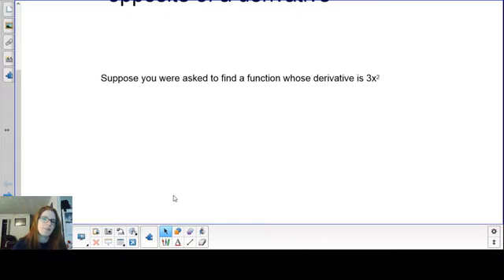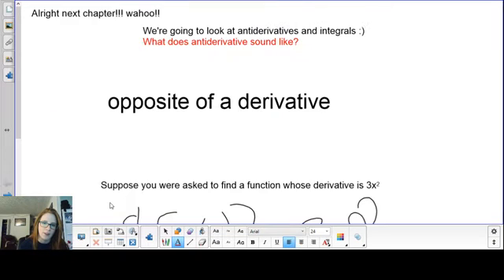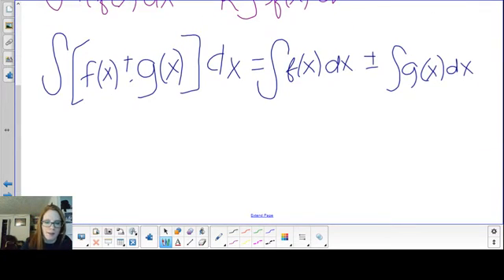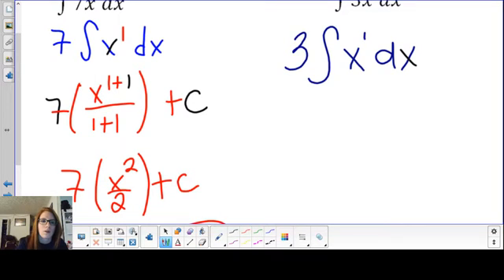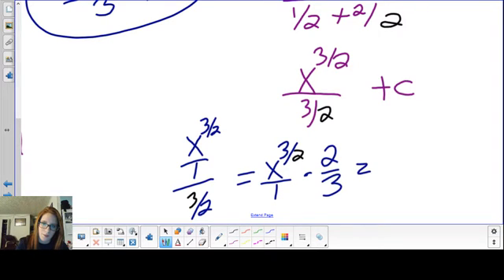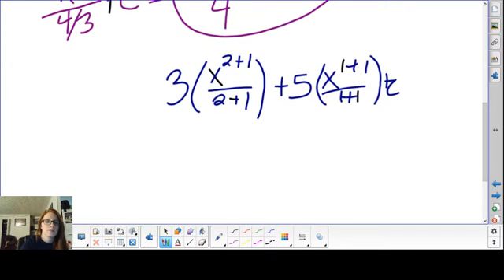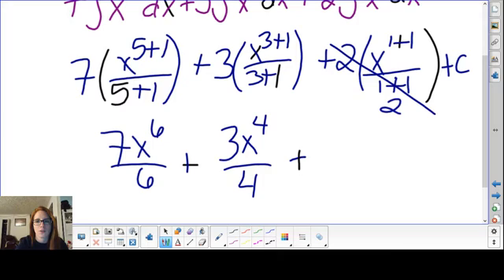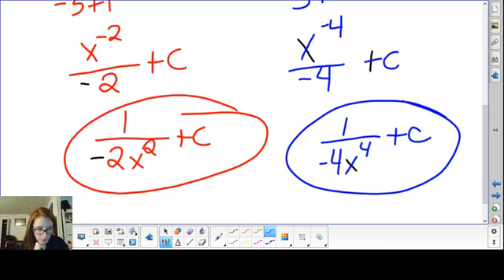4 1 part 1